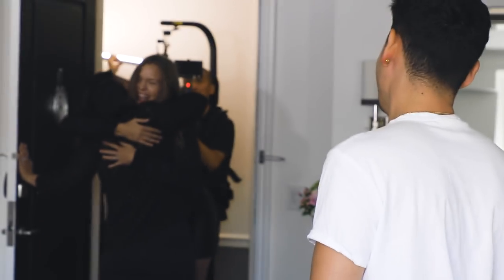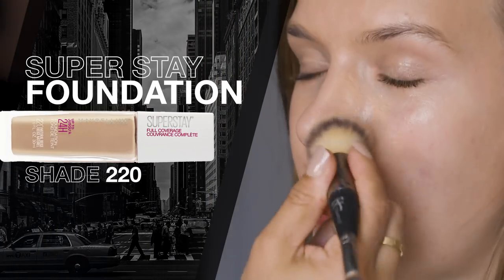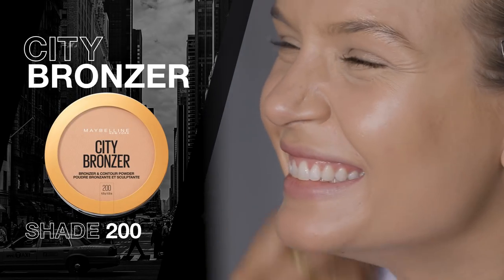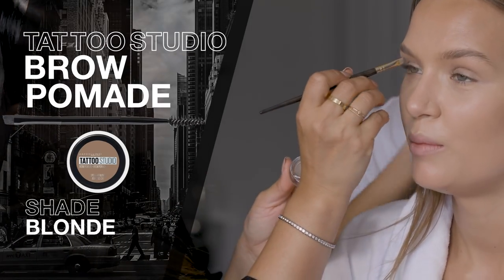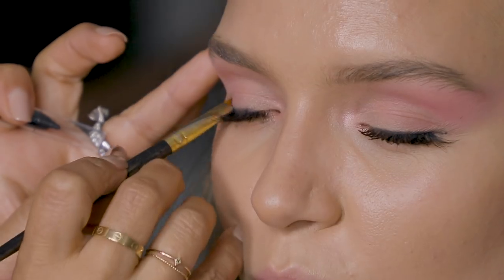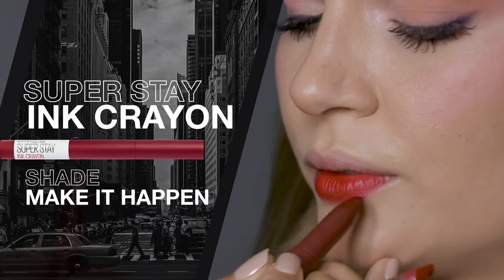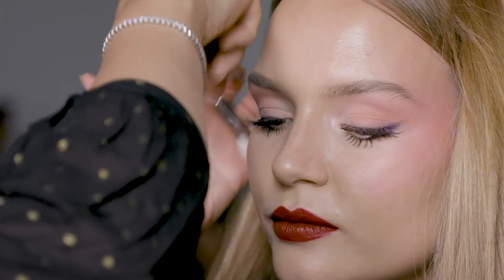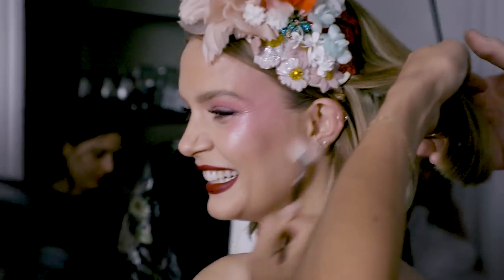GRWM THE MET GALA FT. JOSEPHINE SKRIVER | MAYBELLINE NEW YORK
Watch Maybelline model, Josephine Skriver get ready for fashion's biggest night, The Met Gala! Makeup artist, Grace Lee created the ultimate metcamp look to compliment her Jonathan Simkhai gown. For her glam, Grace draped Josephine's cheeks, brow bones and the outer corner of her eyes with the Fit Me! Blush in 'berry'. To finish the look, Grace used a Made For All lipstick and a new lip product we have coming soon, so here's a sneak peek.

Shop The Look:
Super Stay Full Coverage Foundation
Instant Age Rewind Concealer
Fit Me! Blush in 'berry'
City Mini Eyeshadow Palette in 'blushed avenue'
City Bronzer Bronzer + Contour Powder
Master Chrome Highlighter in 'molten rose gold'
TattooStudio Gel Eyeliner Pencil in 'rich amethyst'
Snapscara Mascara in 'black cherry'
TattooStudio Brow Pomade
Made For All Lipstick in 'ruby for me'
NEW LIP PRODUCT COMING SOON! Sign up for our emails to be the first to know